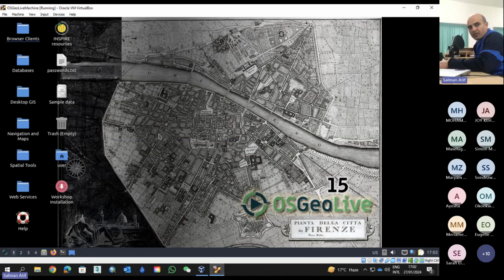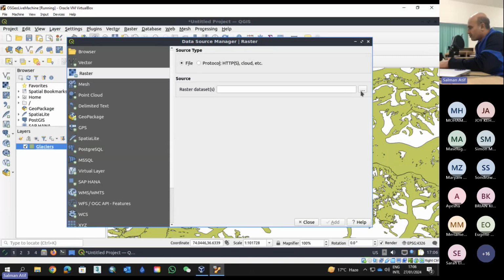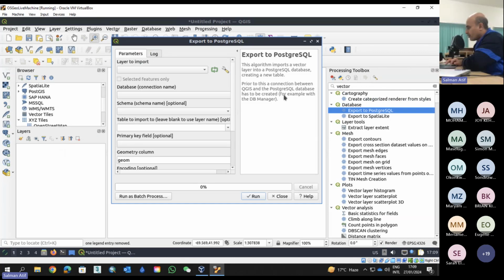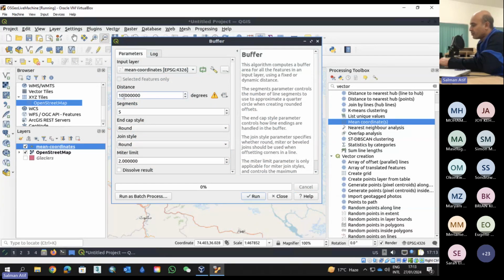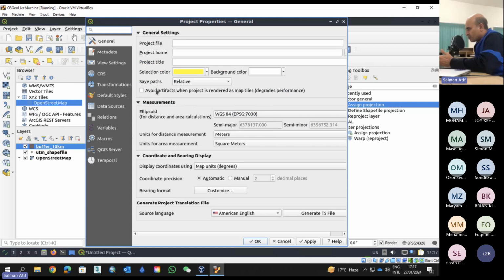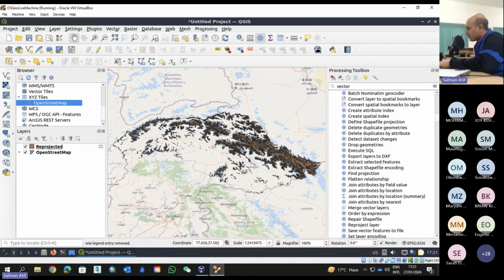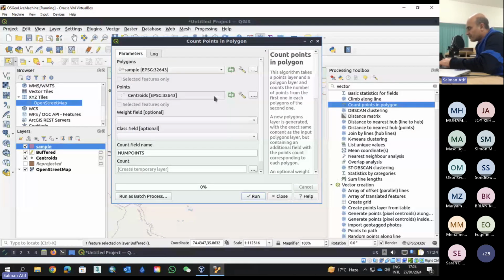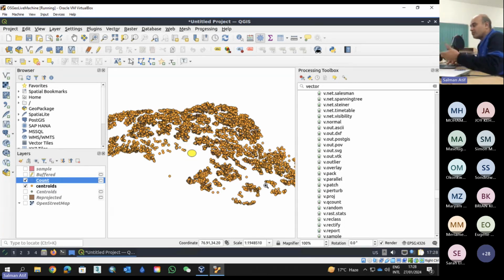NCGSA IGIS Sessions - FOSS GIS Introduction 20240129 170028 (Basic GeoProcessing with QGIS)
QGIS based vector Geo-processing for beginners. This is a basic outline of how various Geo-processing options work in QGIS. It also highlights the inherent issues one might face with retrojecting data.